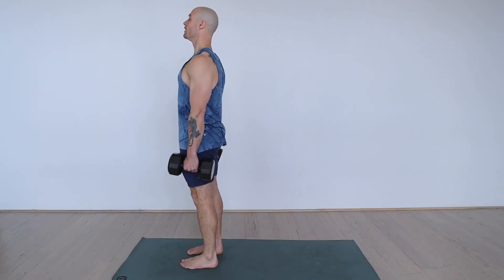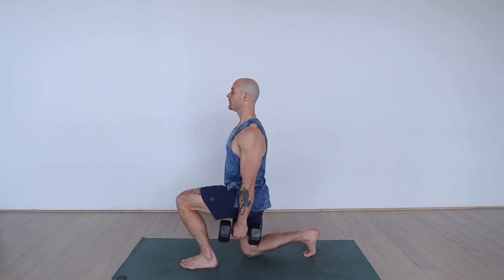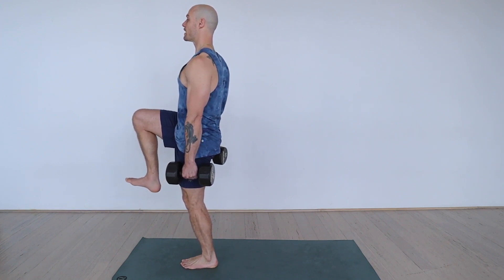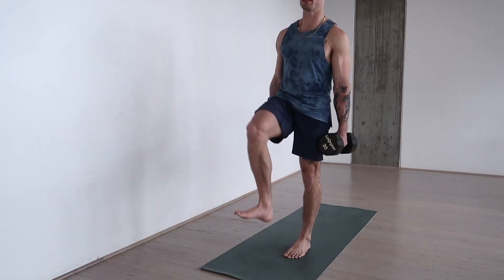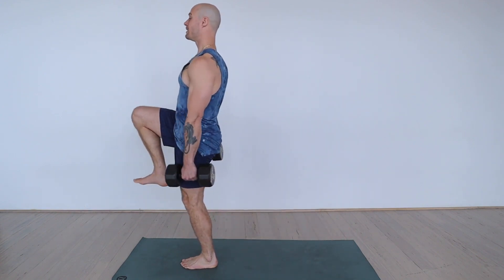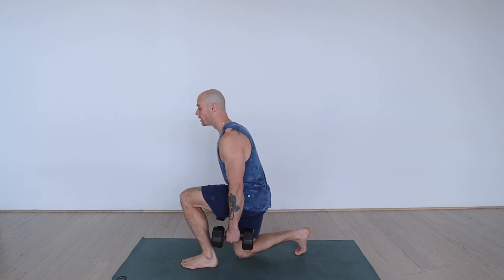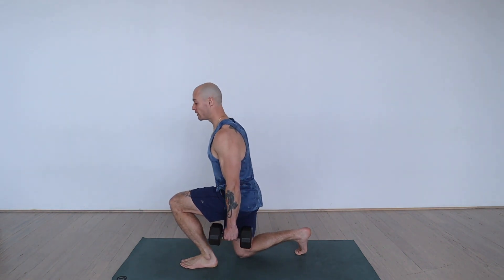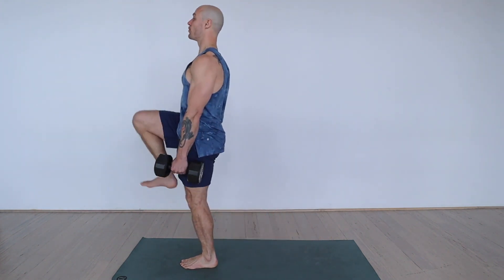Dumbbell Reverse Lunge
Drive through the front heel, maintain an upright torso, and balance at the top of each rep. This exercise is great for developing single leg strength and balance.